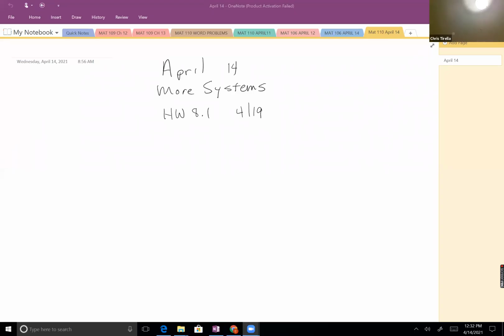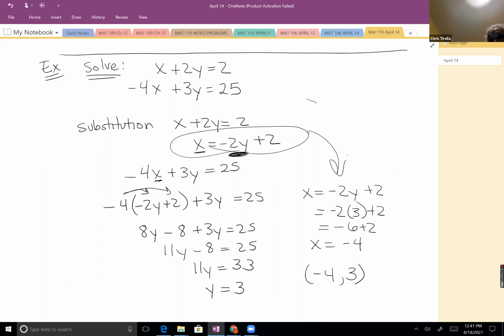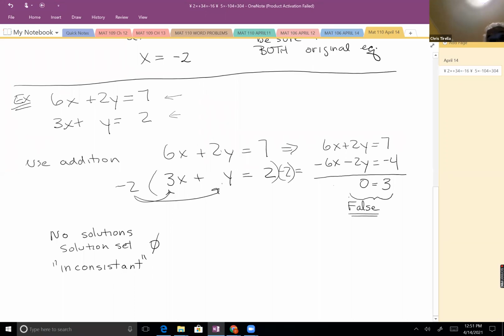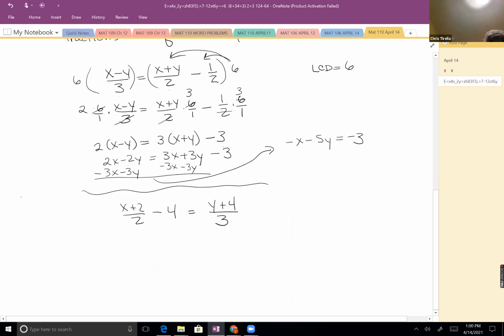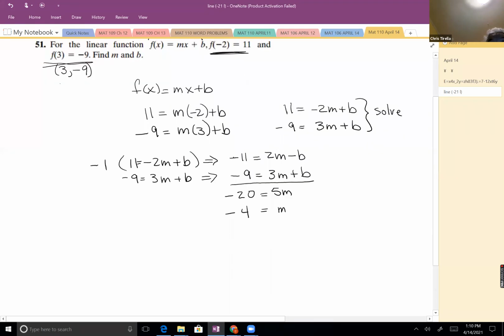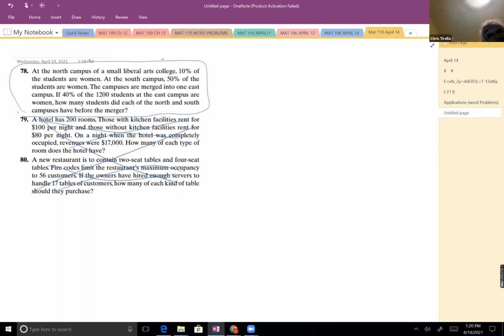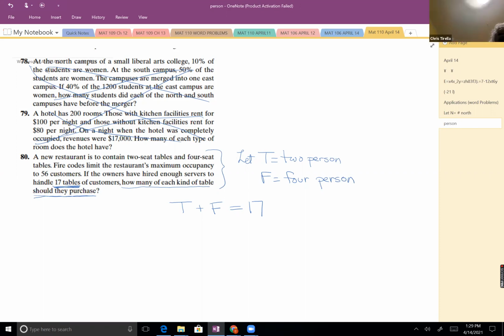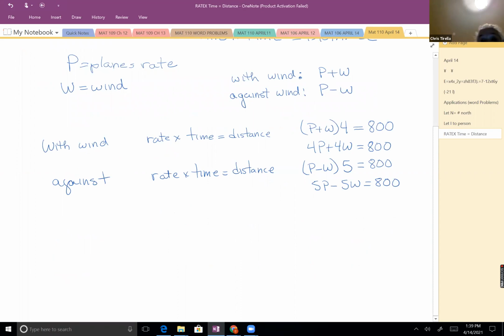MAT 110 APRIL 14